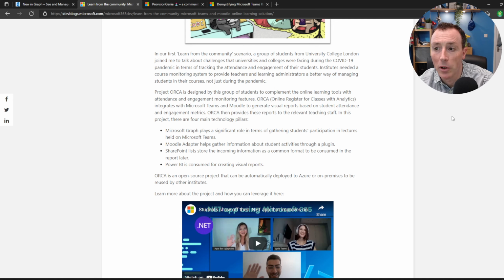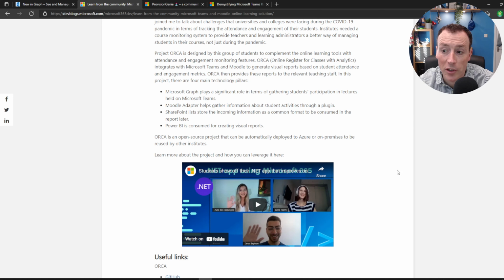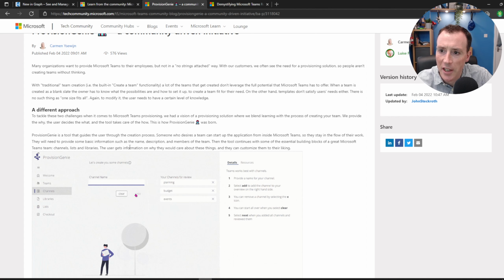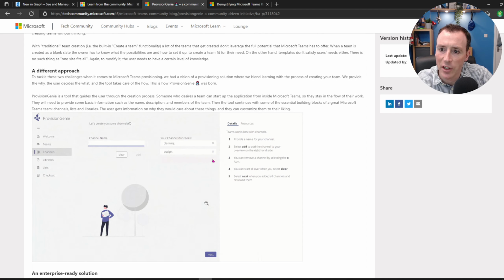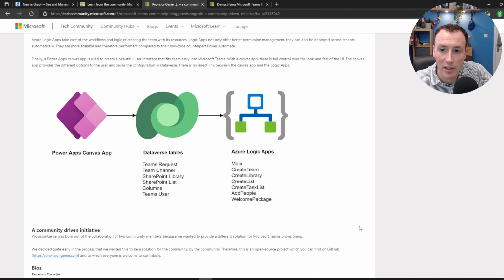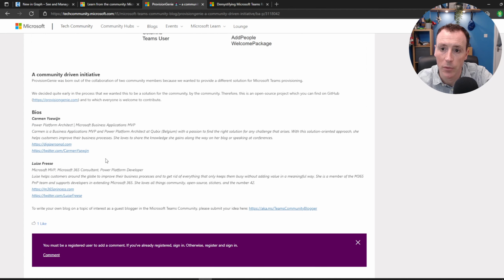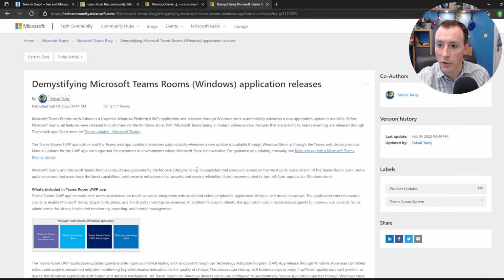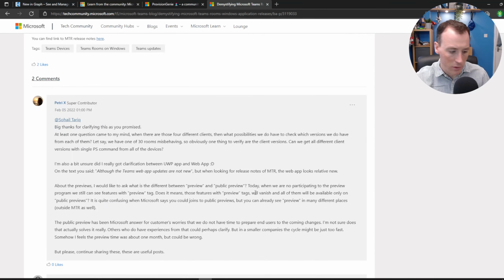Weekly Update 7 February 2022 - Manage Teams Devices in Graph, New Open Source Teams Apps & more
This week:

New in Graph – See and Manage Teams Devices!

Learn from the community: Microsoft Teams and Moodle online learning solution